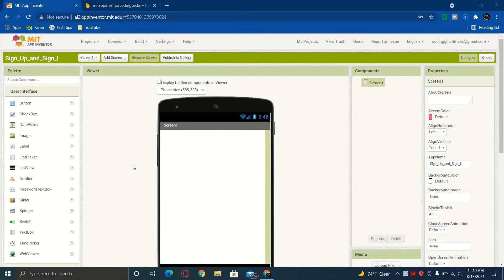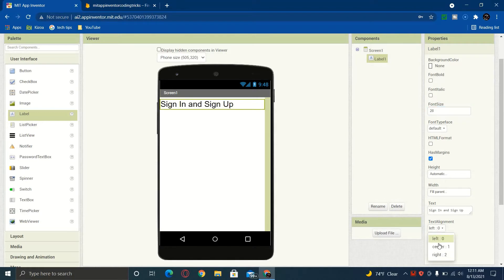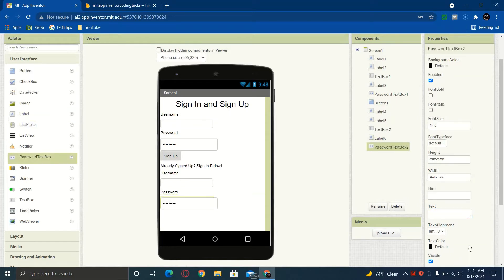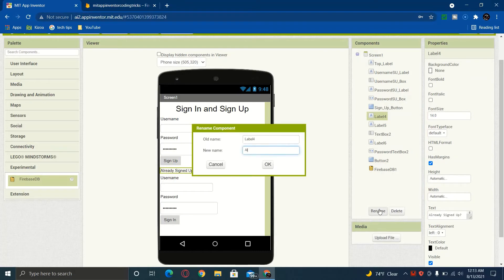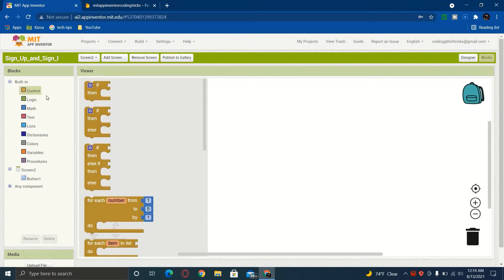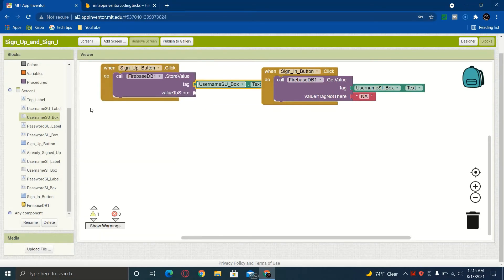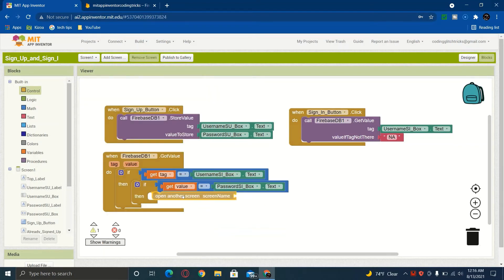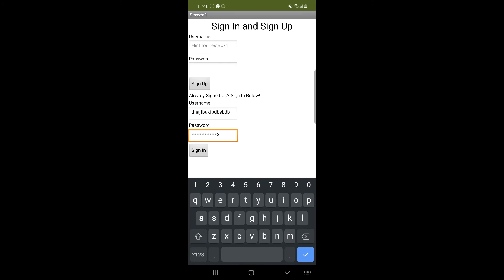MIT App Inventor Sign Up and Sign In With Database Tutorial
Hey guys, this is a reupload from the video from the other day, this one has better resolution and better steps for you to follow.

comment directed to: ANYONE WHO NEEDS HELP!
I got something working I just need to send a photo

YouTube really doesn't let me make comments that have words like "discord", "Instagram", "Facebook" and more in them, it's really stupid.

To User: Emerald

I got something working, I just need to send a photo to you so you can see it